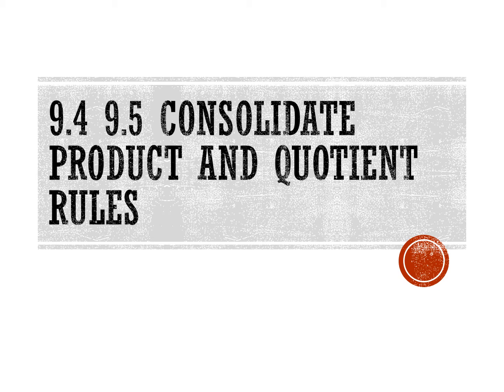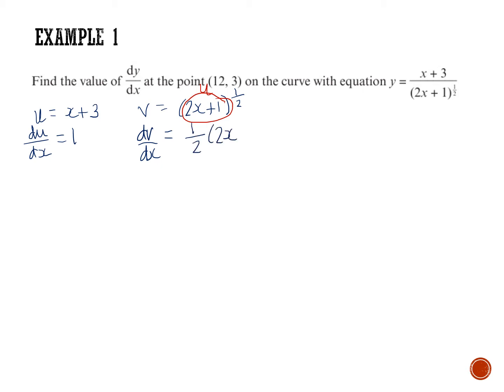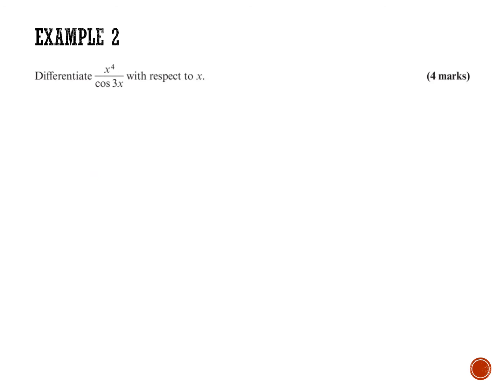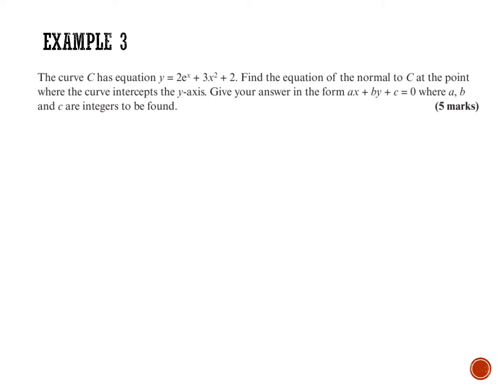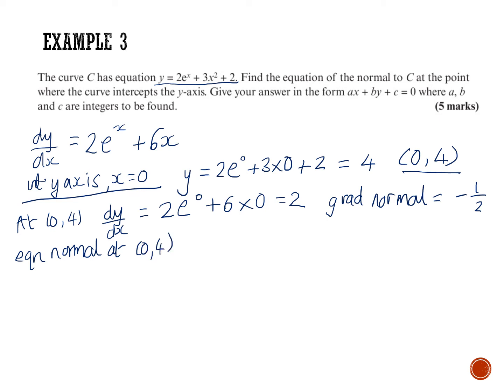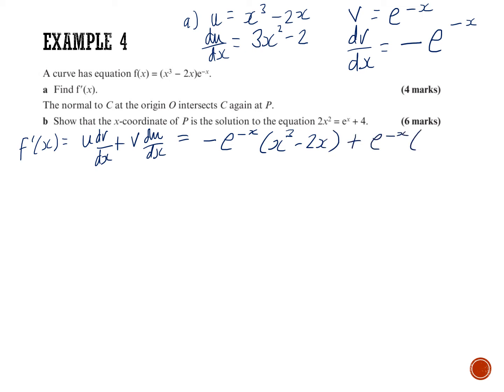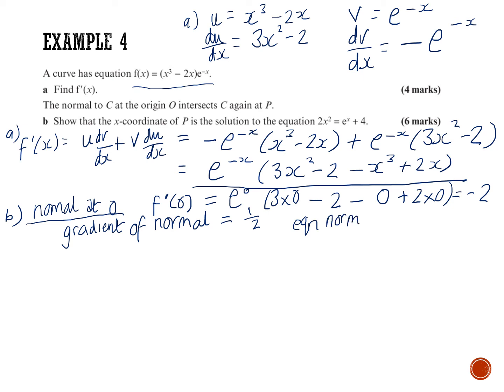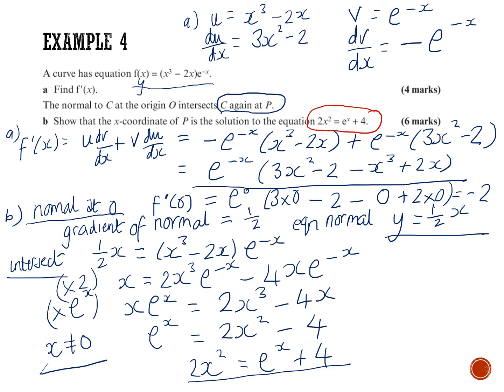Y12 Maths JB Pure/Mech Ch 9.4 9.5 Product and Quotient Rule Consolidation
Online lesson to consolidate the use of the Product and Quotient rule to differentiate functions.